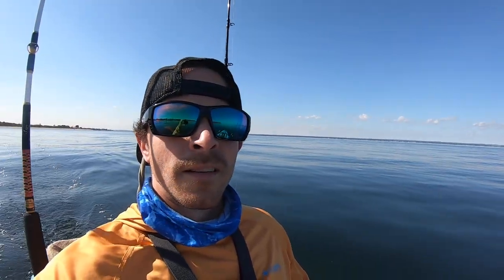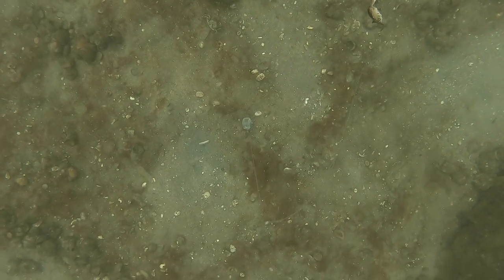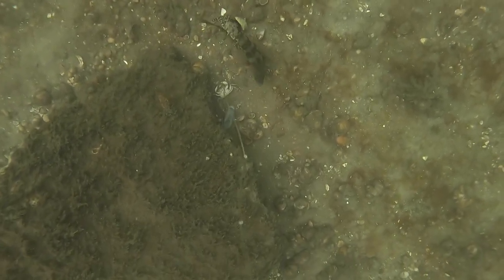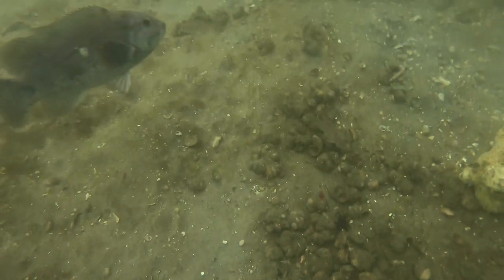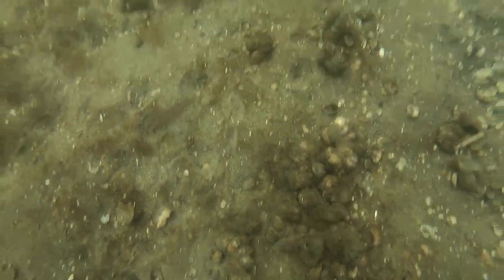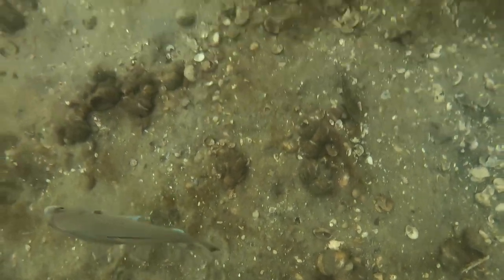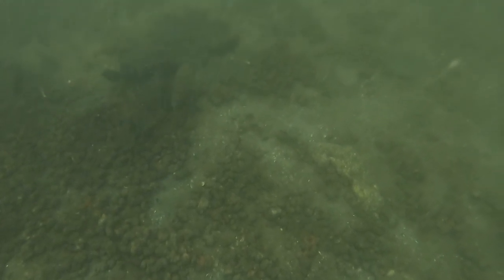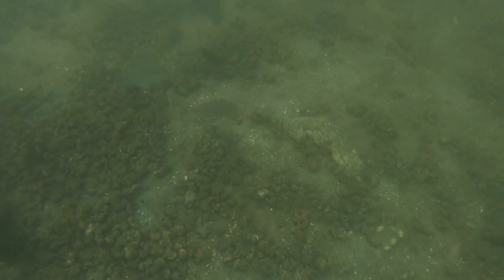Porgy takes bare hook! Underwater blackfish, sea bass, porgy, pufferfish (Long Island Sound)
One of the rare opportunities I had to fish a calm Long Island Sound afternoon in early October.  This video is a mostly underwater collage of what you might typically expect to find here on the north shore around some boulders in roughly 20ft of water this time of year.  Water clarity is getting much better now that the water temperature has come down into the low 60's.  Once again, this underwater footage will reveal some of the feeding behaviors of the above-mentioned species which I have found to be quite useful in becoming a better fisherman when using crabs for bait.